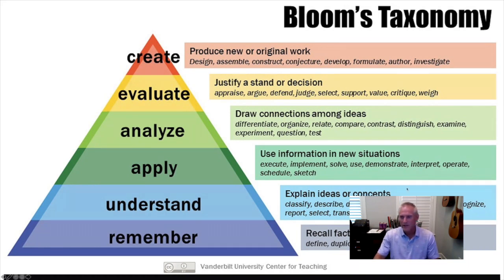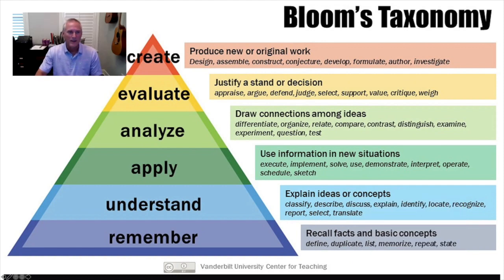egr 1301 su2020 Bloom's Taxonomy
This video is about egr 1301 su2020 Bloom's Taxonomy